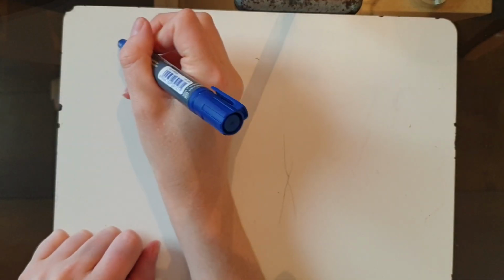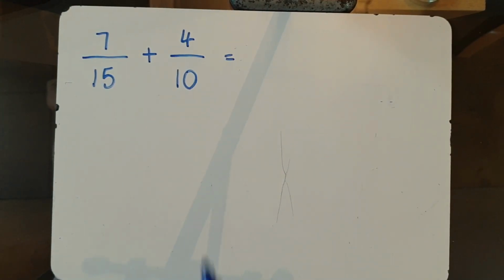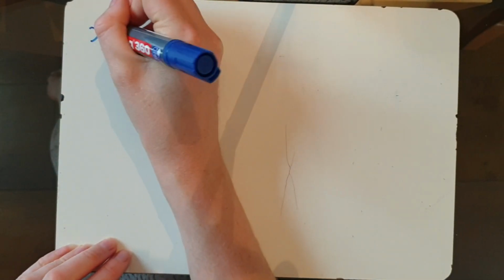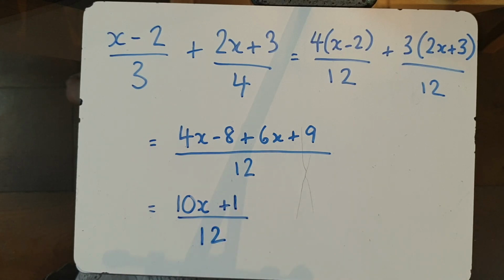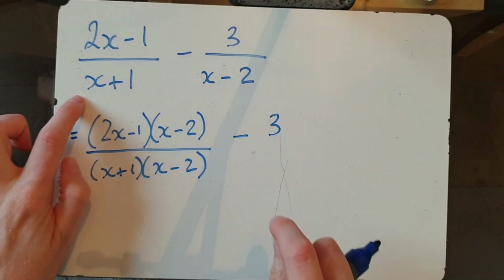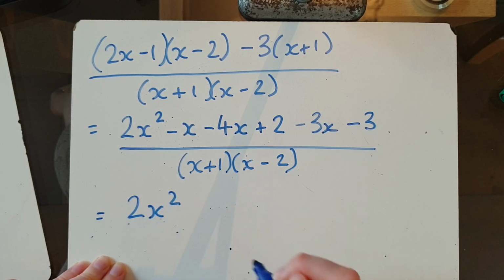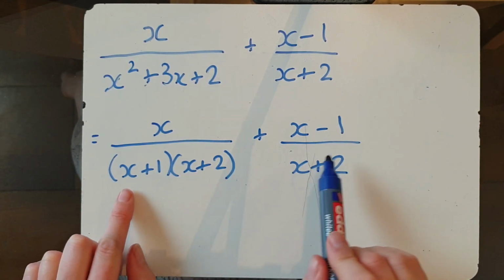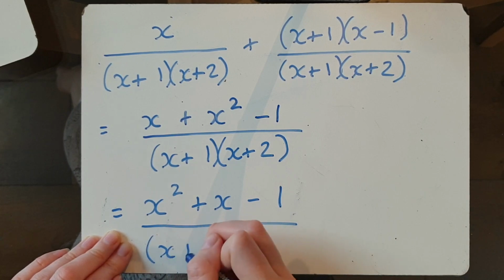Year 10 Tuesday 28th April - adding and subtracting algebraic fractions